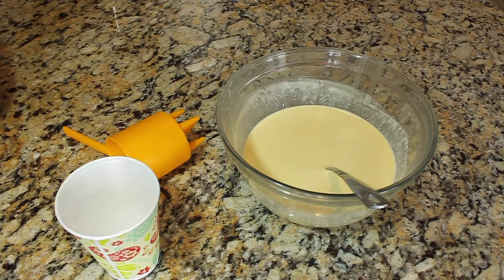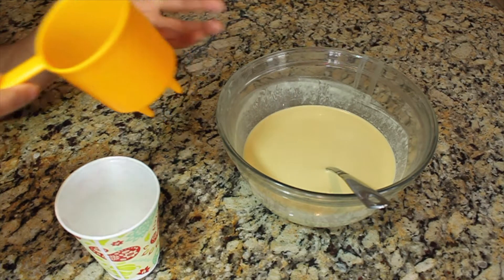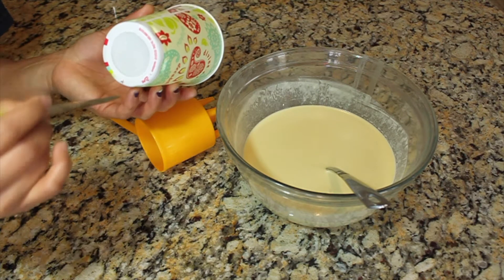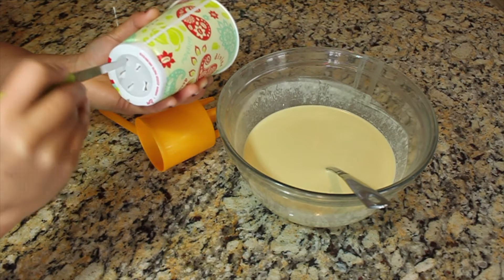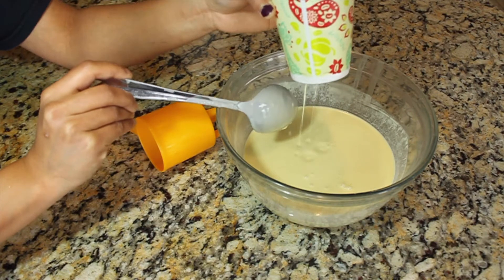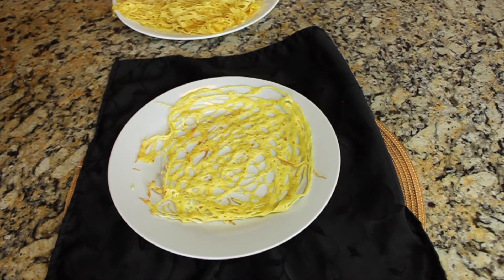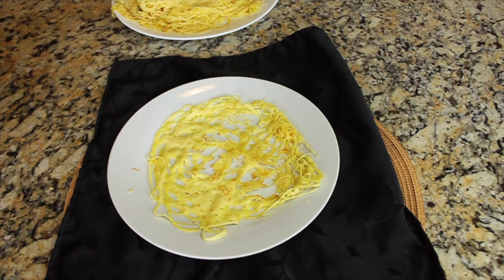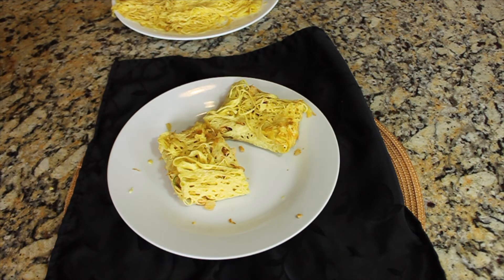How to Make Malaysian Net Crepes or Roti Jala- Use a Disposable CUP as MOULD- Malaysian Crepes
Malaysian net crepe is a popular crepe in Malaysia. It's called Roti Jala in Malaysia. Flour and coconut milk batter is used for making net crepes. A cup with 5 holes is used for making this crepe, the batter taken in the hole cup when swirled will make net crepes.

Love & Hugs,
Thas